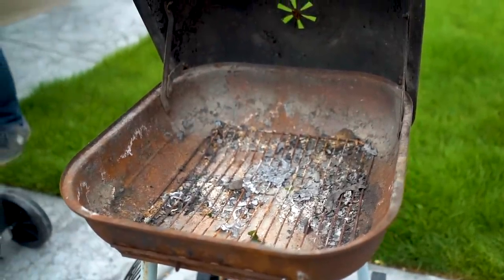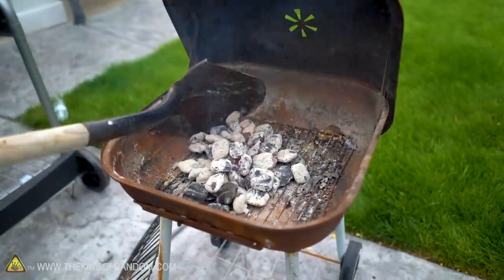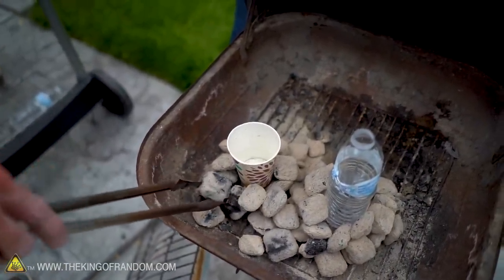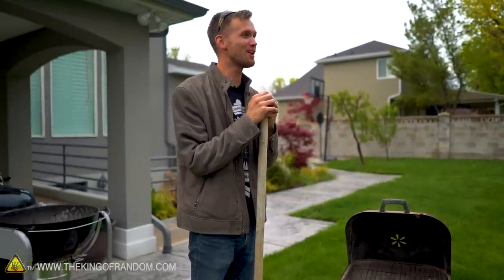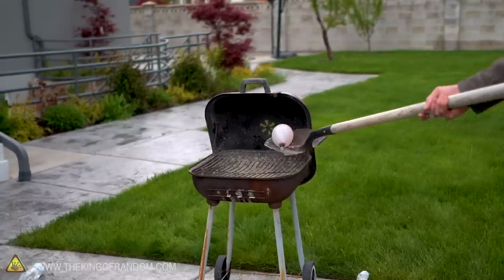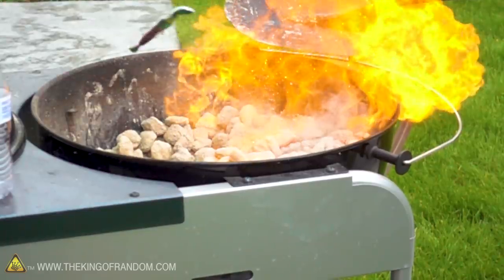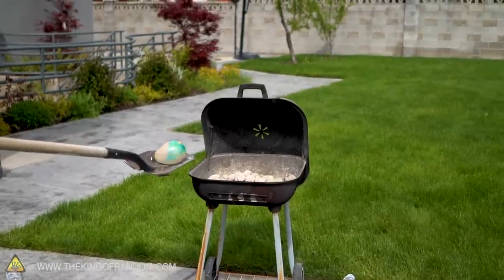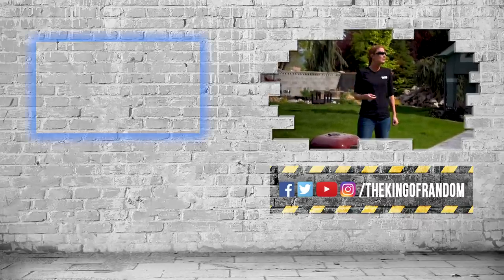Is It Possible to Boil Water In Its Bottle? Can You Boil Water In A Plastic Bottle? Plastic Cup?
Have you ever questioned: Can you boil water in a plastic bottle? Can you boil water in a plastic cup? Can you boil a water balloon? Can you boil water in a paper cup? TKOR has done some random experiments in the past and in this video, we're just seeing if it is possible to bring water to a boil in plastic. Will the plastic bottle catch on fire? Will it fall apart and melt? We dive into the physics of boiling water and just how good of a vessel a plastic bottle can be for boiling water. We also have some other fun tests we performed. Hopefully this gives you an idea as to what can or can’t be used to boil water. Today we're testing whether or not water in a water bottle can boil without melting the bottle, as well as a few other fun BBQ tests.

This entertaining boiling in plastic experiment is perfect for those wanting to know if a plastic bottle can boil water, can you boil water in a paper cup, can you boil lighter fluid, what is boiling point, how to boil water, hair spray in a balloon, can you boil water in a wooden boil, or can you boil water in a plastic cup?

If you want to test something creative and entertaining or do an activity such as: science experiment, survival skills, STEM project, STEM science experiment, science fair project, science fair experiment, or a fun weekend project...watch the video to learn more.

Send Us Some Mail:
TKOR
63 East 11400 S # 198

✌️👑 RANDOM NATION: TRANSLATE this video and you'll GET CREDIT!